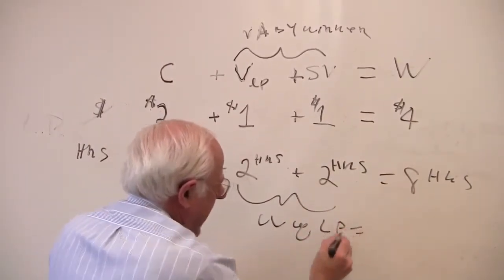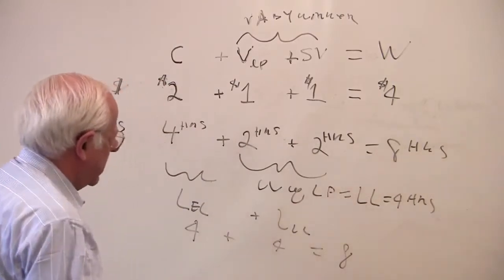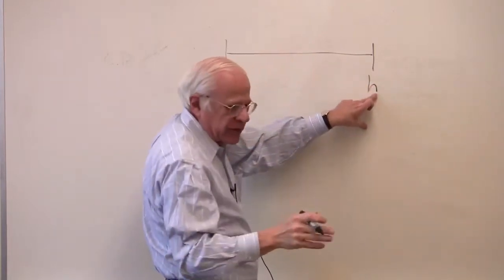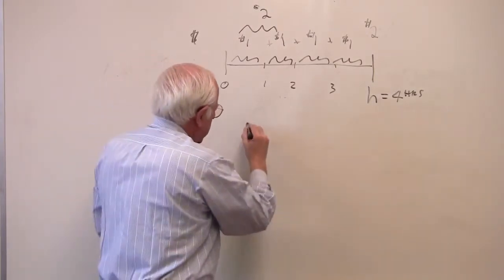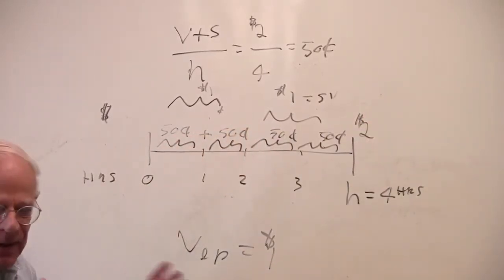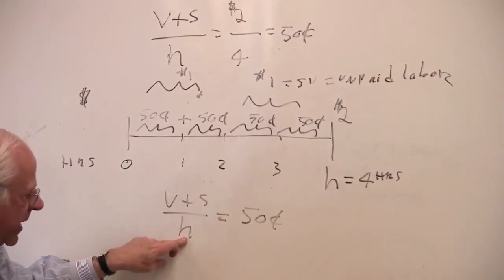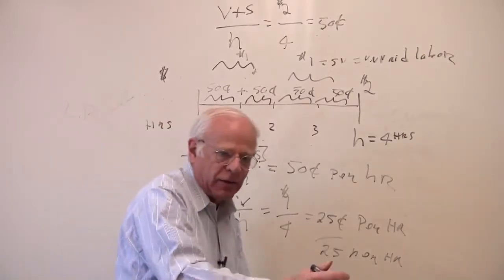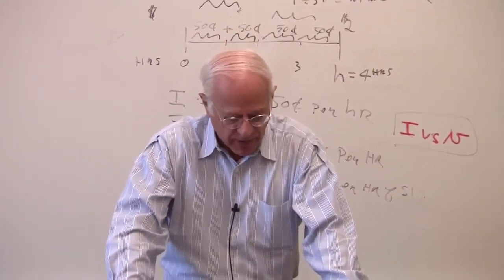Economia xista | Prof. Resnick | 25 de 57 | INGLÊS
Aula 01 - Introdução.

Aula 25 -- Parte 02: Síntese e encerramento.

Aula 25 -- Parte 04: Síntese e encerramento.

Aula 24 -- Parte 03: Resumo do curso e exame na economia dos EUA.

Aula 02 - Exploração de Classe.